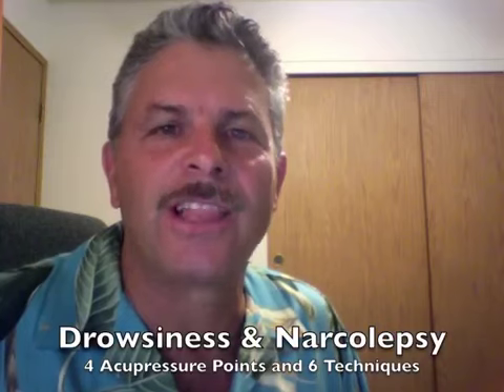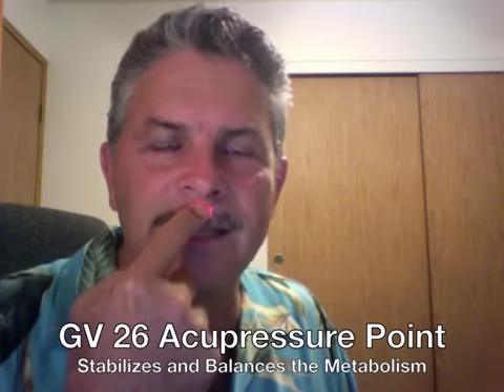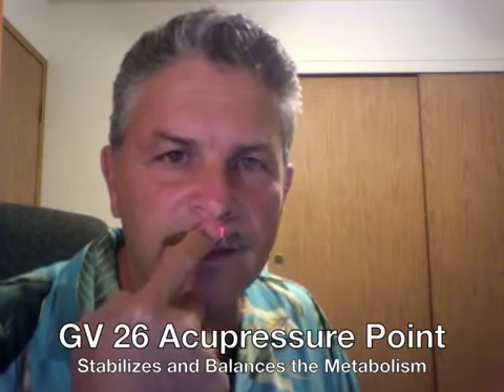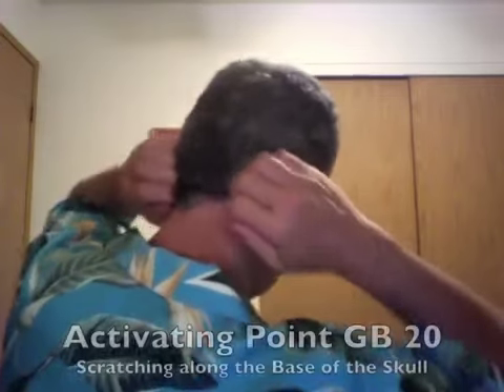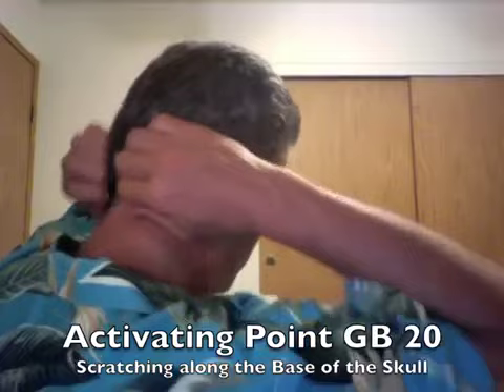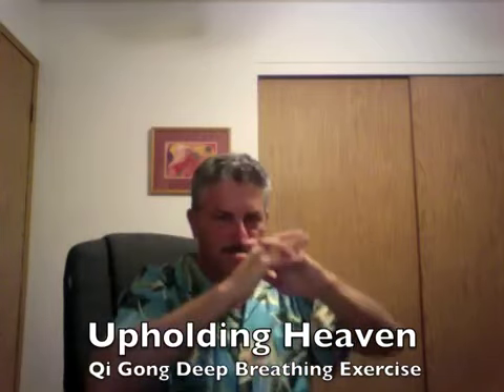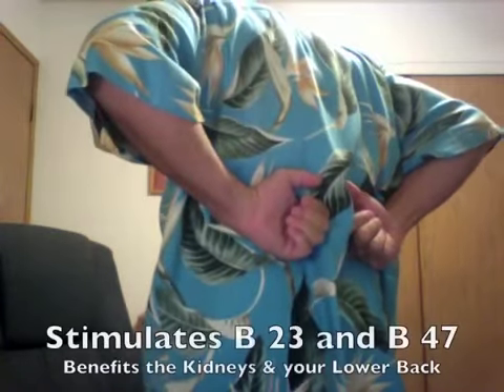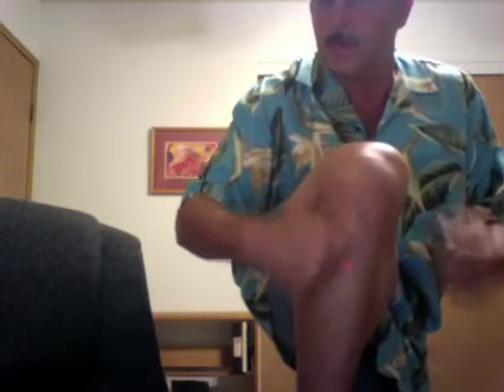Narcolepsy & Drowsiness Acupressure Points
This video presents four acupressure points using six acupressure point techniques for counteracting narcolepsy, drowsiness, and restoring your immune system. For 3 FREE articles and 4 FREE videos on acupressure

Check out my special 7-day online program focusing on strengthening your immune system

When you feel drowsy and need to be alert, acupressure along with Yogic breathing can stimulate your metabolism without drugs.  My approach to counteract chronic fatigue and sleep disorders is holistic - using diet, exercise, breathing techniques and acupressure therapy.

For narcolepsy, use the following acupressure points and breathing techniques to balance your nervous system. You do not have to practice all six techniques; using one or two of them can be effective immediately.

1. Press CV 26 firmly: with swift inhalations
2. Press GB 20, under your skull, with three rapid successive inhalations.
3. Scratch GB 20 with your nails
4. Deep Breathing Exercise called Upholding Heaven
5. Briskly Rub your Lower Back (B 23 and B 47)
6. Rub St 36 for Rejuvenation

These acupressure point techniques can be used to relieve narcolepsy and drowsiness. It's vital to note that these methods can also be used to prevent drowsiness and narcoleptic occurrences. Acupuncture and Acupressure balances the brain's neurotransmitters overall chemistry by stimulating therapeutic acupressure points.